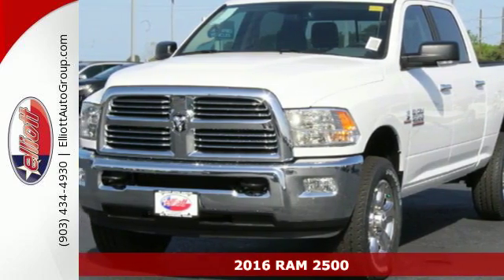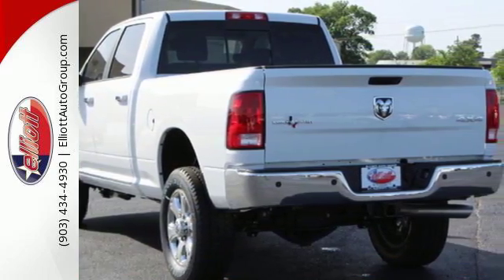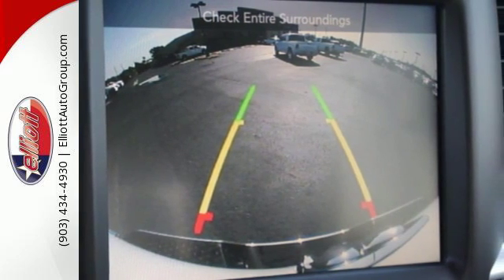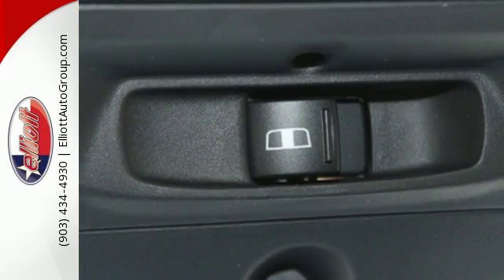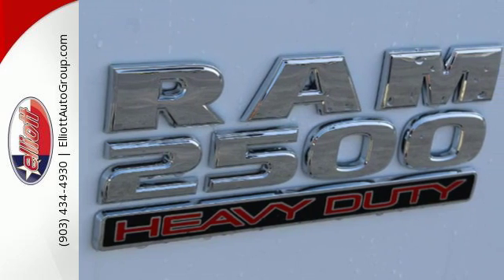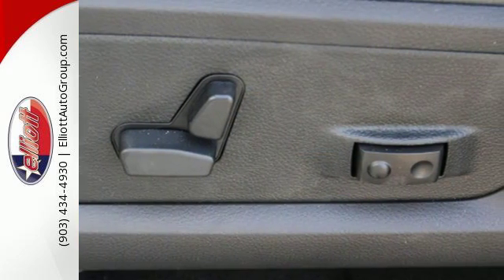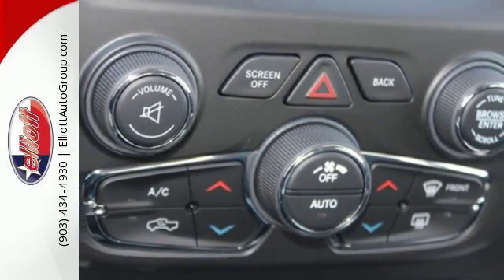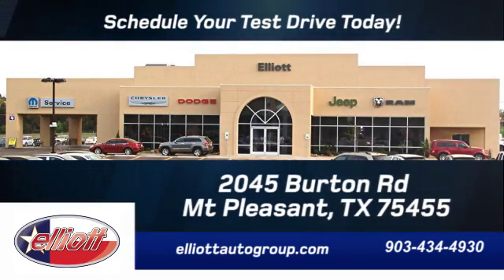New 2016 RAM 2500 Mt Pleasant TX Greenville, TX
Year: 2016
Make: RAM
Model: 2500
Trim: SLT
Engine: 6.7L 6 cyls Diesel
Color: Bright White Clearcoat
Interior: Dsl Gry/Blk Prem Clo
Stock #: C9037
VIN: 3C6UR5DL9GG260323
Put down the mouse because this 2016 RAM 2500 SLT Lone Star Edition 4X4 is the truck you've been looking for. This RAM 2500 is nicely equipped with features such as GPS Navigation Heated door mirrors ParkSense Rear Park Assist System ParkView Rear Back-Up Camera and Remote keyless entry. Sometimes being a bully is actually a good thing. Price includes all rebates incentives dealer discounts as well as everything that was added to the vehicle at the dealership so no surprises. To qualify for all rebates a qualified trade in and/or financing with Chrysler Capital may be required. We are located just west of Titus Regional Medical Center on I-30.

Address:
2045 Burton Rd.